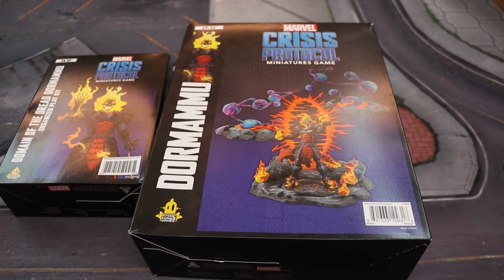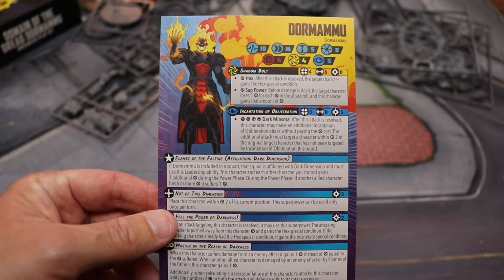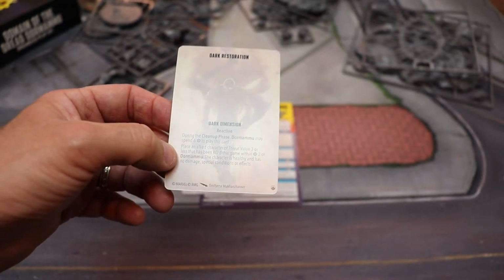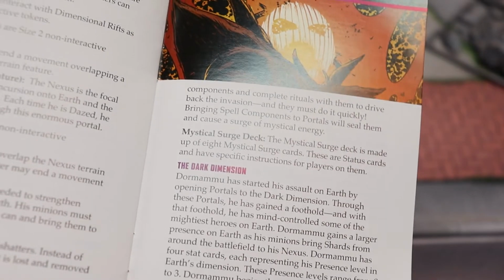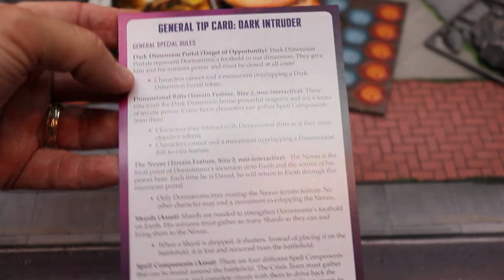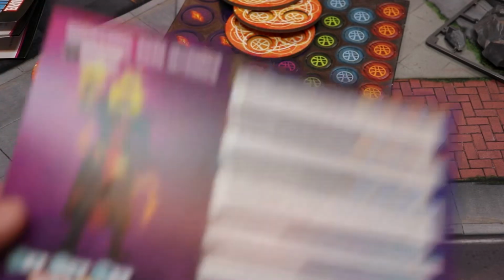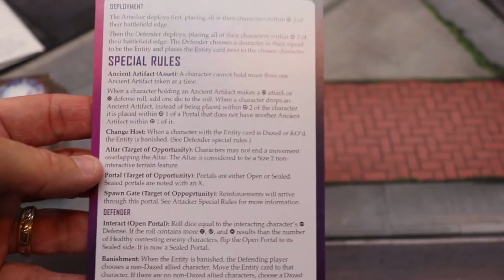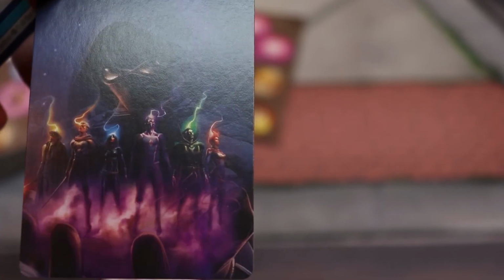Marvel Crisis Protocol - World War Marvel Ep.179: CP33 Dormammu and organized play kit unboxing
We're back with another episode of World War Marvel! Today I take a look at CP33 Dormammu and the new organized play kit, CK09 - The Domain of The Dread Dormammu.

 @Atomic Mass Games ​